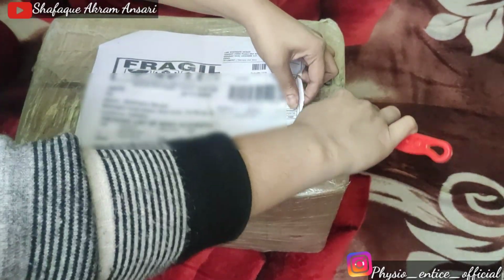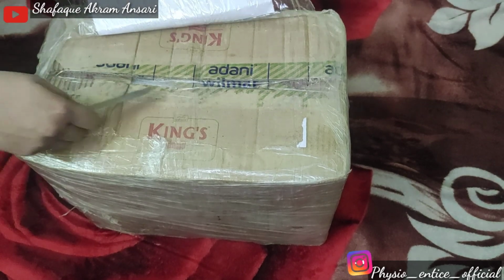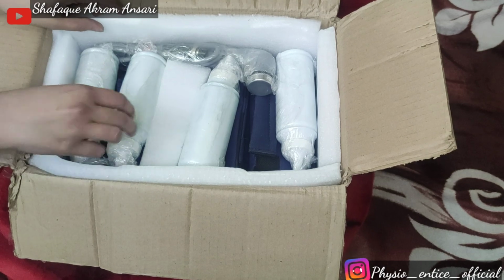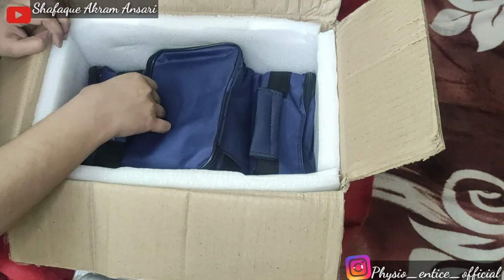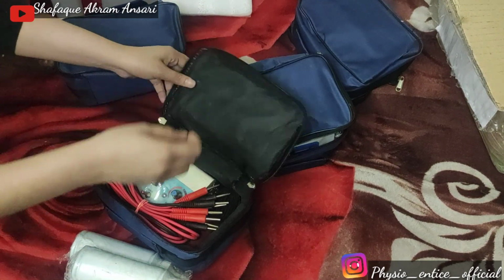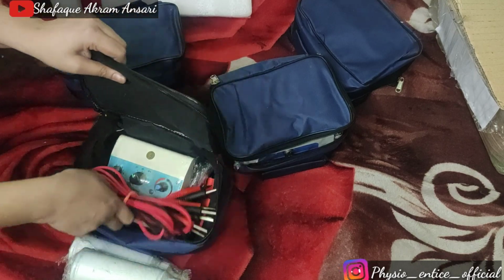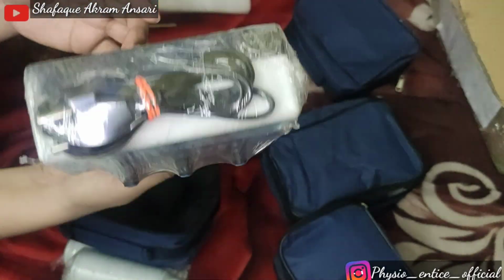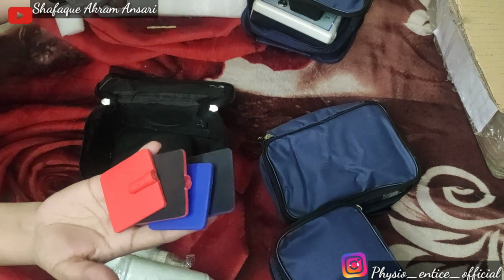Electrotherapy in Physiotherapy| Mini Electrotherapy modalities in Physiotherapy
Electrotherapy in Physiotherapy| Mini Electrotherapy modalities in Physiotherapy | @Unbox Therapy

Electrotherapy is the use of electrical energy as a medical treatment.[1] In medicine, the term electrotherapy can apply to a variety of treatments, including the use of electrical devices such as deep brain stimulators for neurological disease. The term has also been applied specifically to the use of electric current to speed wound healing. Additionally, the term "electrotherapy" or "electromagnetic therapy" has also been applied to a range of alternative medical devices and treatments.

Electrotherapy is primarily used in physical therapy for:

relaxation of muscle spasms

prevention and retardation of disuse atrophy

increase of local blood circulation

muscle rehabilitation and re-education

electrical muscle stimulation

maintaining and increasing range of motion

management of chronic and intractable pain including diabetic neuropathy[2]

acute post-traumatic and post-surgical pain

post-surgical stimulation of muscles to prevent venous thrombosis

wound healing

drug delivery[citation needed]

Some of the treatment effectiveness mechanisms are little understood, with effectiveness and best practices for their use still anecdotal.

Musculoskeletal conditionsEdit

In general, there is little evidence that electrotherapy is effective in the management of musculoskeletal conditions.[3] In particular, there is no evidence that electrotherapy is effective in the relief of pain arising from osteoarthritis,[4] and little to no evidence available to support electrotherapy for the management of fibromyalgia.[5]

Neck and back painEdit

A 2016 review found that, "in evidence of no effectiveness," clinicians should not offer electrotherapy for the treatment of neck pain or associated disorders.[6] Earlier reviews found that no conclusions could be drawn about the effectiveness of electrotherapy for neck pain,[7] and that electrotherapy has limited effect on neck pain as measured by clinical results.[8]

A 2015 review found that the evidence for electrotherapy in pregnancy-related lower back pain is "very limited".[9]

Shoulder disordersEdit

A 2014 Cochrane review found insufficient evidence to determine whether electrotherapy was better than exercise at treating adhesive capsulitis.[10] As of 2004, there is insufficient evidence to draw conclusions about any intervention for rotator cuff pathology, including electrotherapy;[11] furthermore, methodological problems precluded drawing conclusions about the efficacy of any rehabilitation method for impingement syndrome.[12]

Other musculoskeletal disordersEdit

There is limited, low quality evidence for a slight benefit of noxious-level electrotherapy in the treatment of epicondylitis. [13]

A 2012 review found that "Small, single studies showed that some electrotherapy modalities may be beneficial" in rehabilitating ankle bone fractures. [14] However, a 2008 review found it to be ineffective in healing long-bone fractures.[15]

A 2012 review found that evidence that electrotherapy contributes to recovery from knee conditions is of "limited quality". [16]

Chronic painEdit
Chronic painEdit

A 2004 Cochrane review found "weaker evidence" that pulsating electromagnetic fields could be effective in treating recurrent headaches.[17] A 2016 Cochrane review found that supporting evidence for electrotherapy as a treatment for complex regional pain syndrome is "absent or unclear."[18]

Chronic wounds

A 2015 review found that the evidence supporting the use of electrotherapy in healing pressure ulcers was of low quality,[19] and a 2015 Cochrane review found that no evidence that electromagnetic therapy, a subset of electrotherapy, was effective in healing pressure ulcers.[20] Earlier reviews found that, because of low-quality evidence, it was unclear whether electrotherapy increases healing rates of pressure ulcers.[21][22] By 2014 the evidence supported electrotherapy's efficacy for ulcer healing.[23]

Another 2015 Cochrane review found no evidence supporting the user of electrotherapy for venous stasis ulcers.[24]

Mental health and mood disordersEdit

Since the 1950s, over 150 published articles have found a positive outcome in using cranial electrostimulation (CES) to treat depression, anxiety, and insomnia.[25]